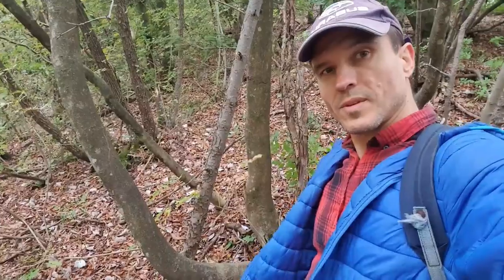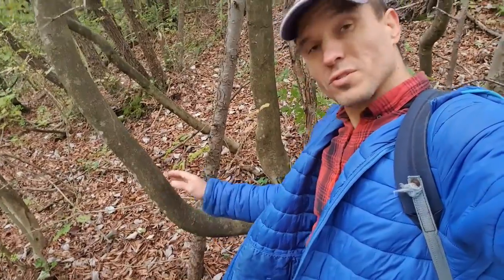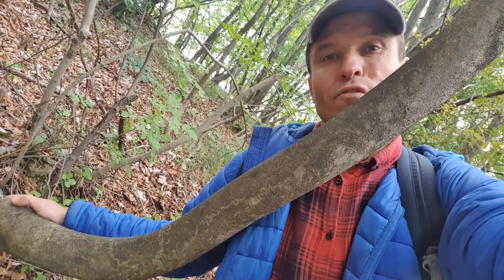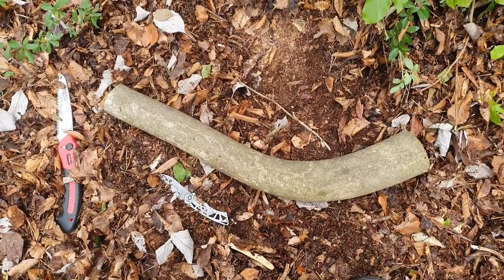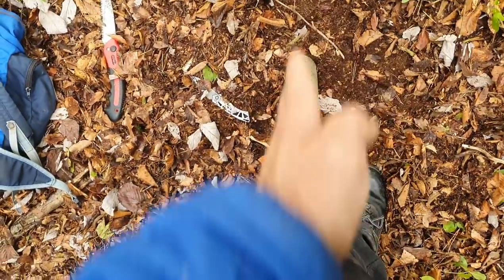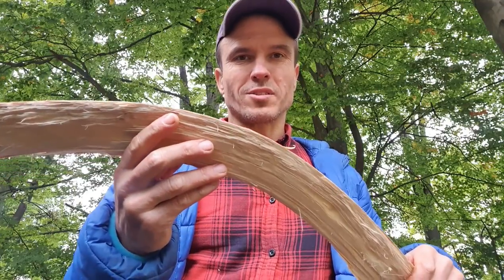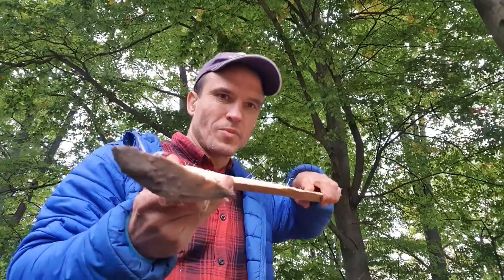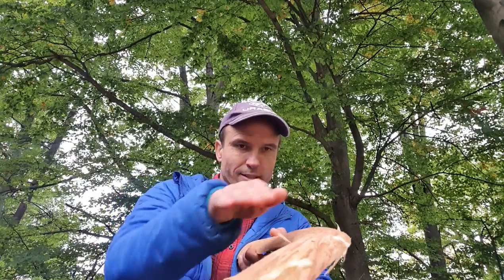How to make a Rabbit Stick (Throwing Stick)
If you want to know, How to make a Rabbit Stick, then this video is for you. As I said in the video, the video could be also titeled How to make a Throwing Stick or also How to make a Boomerang that doesn't return.

I decided to make this rabbit stick with no power tools, to get a real feeling, how much work our ancestors were putting into this kind of projects.

0:01 How to make a rabbit stick
0:02 How to make a throwing stick
0:03 How to make a boomerang

best regards from  Slovenia,

Robert Lisac